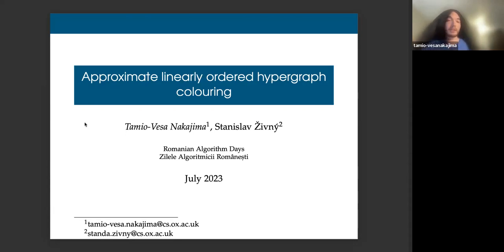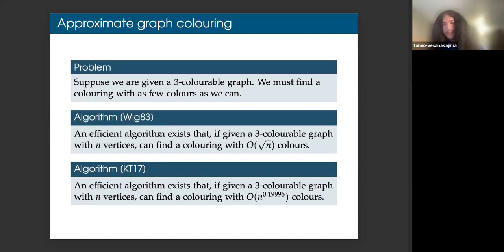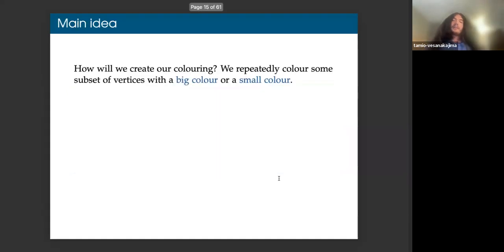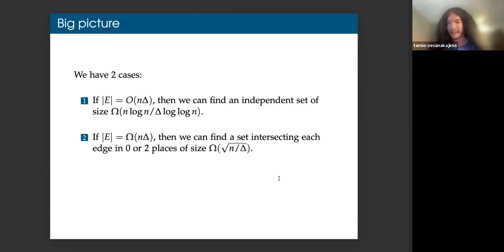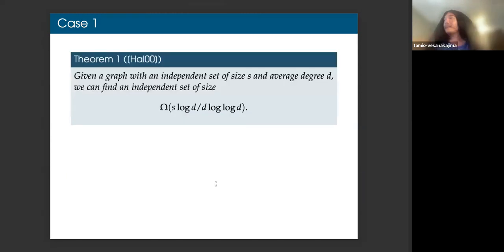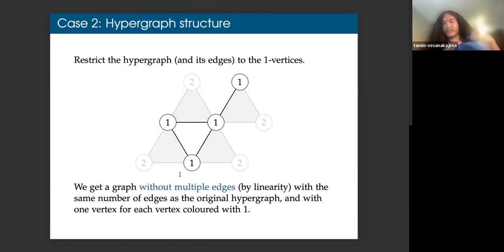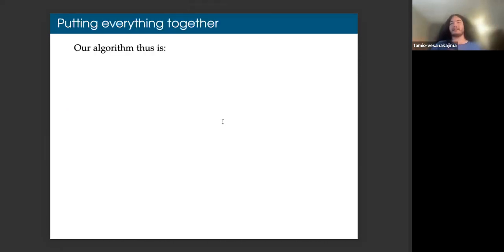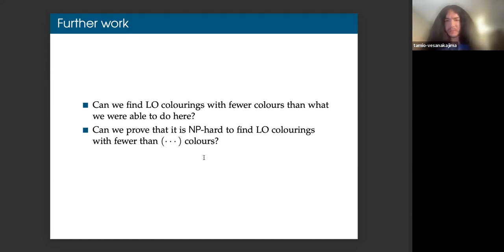ZAR/RAD23 Tamio-Vesa Nakajima